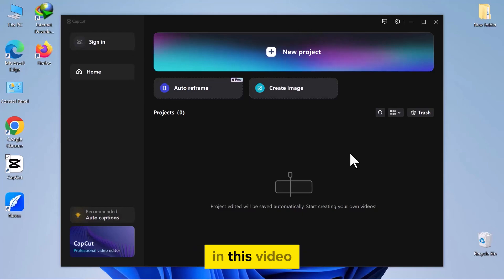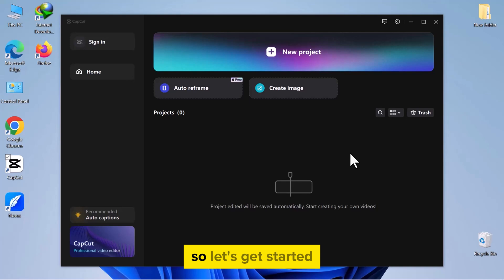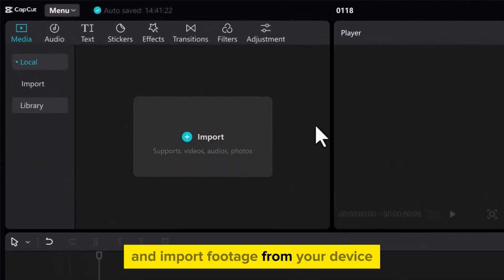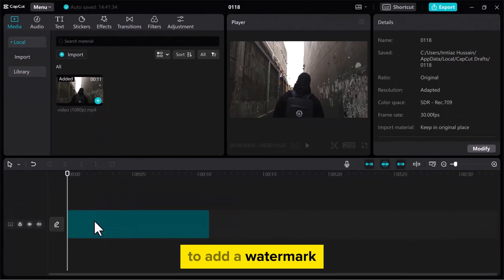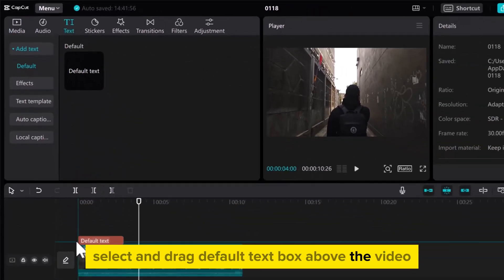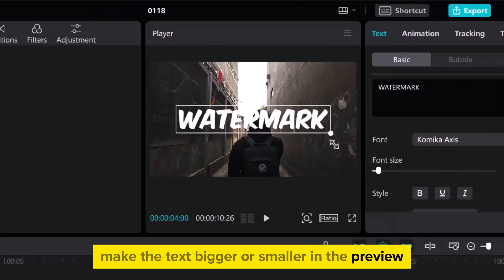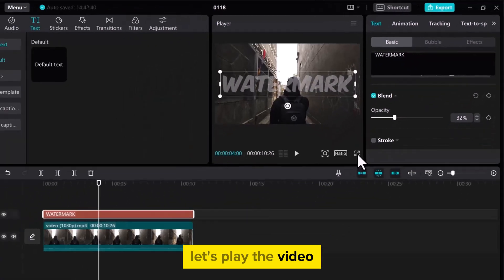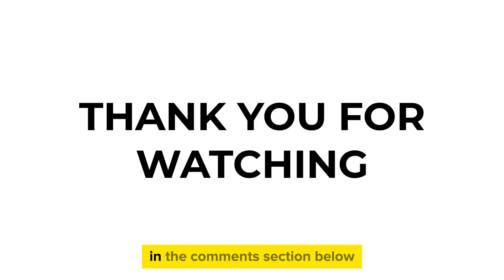How to add Watermark in Capcut on PC & Mac [2024] Easy Tutorial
Learn the step-by-step process of adding a watermark to your videos using CapCut on PC. Whether you're a content creator looking to protect your work or you want to brand your videos, this tutorial covers everything you need to know about incorporating watermarks using text, logos, or icons in CapCut. Perfect for beginners and advanced users alike, this guide ensures your creations carry your unique mark.

Timestamps:

00:00 - Introduction to Adding Watermarks in CapCut
00:14 - How to Start a New Project in CapCut
00:28 - Importing Your Footage into CapCut
00:43 - Choosing a Video for Your Watermark
00:55 - Adding Text as a Watermark
01:10 - Adjusting Your Watermark's Font and Size
01:23 - Finalizing Watermark with Blend Mode
01:36 - Wrap Up and Feedback Request